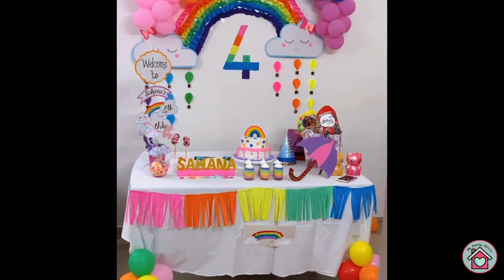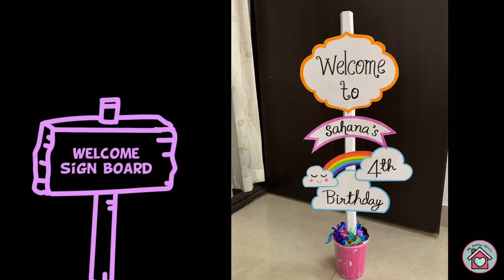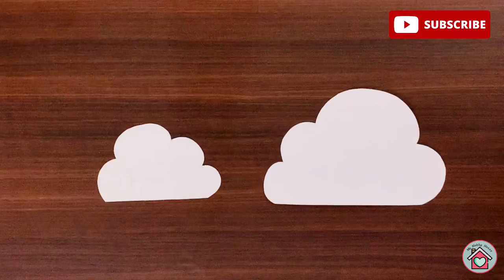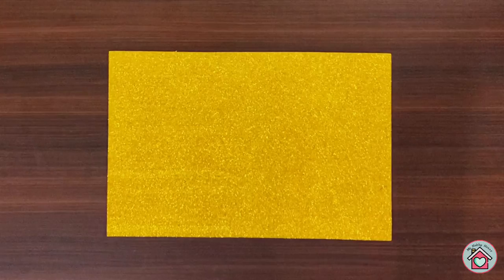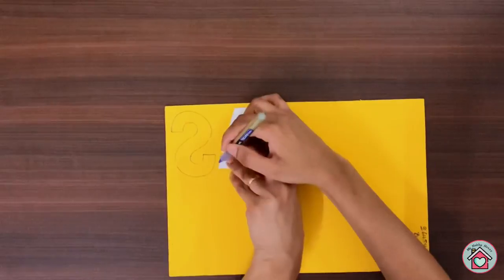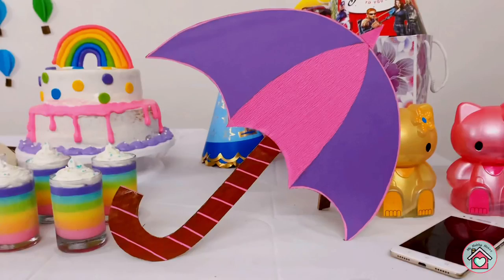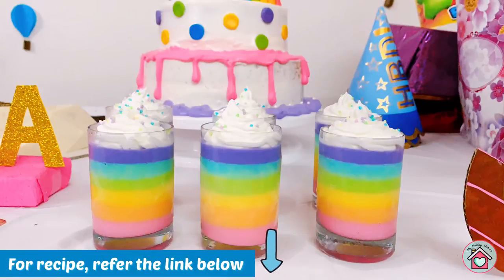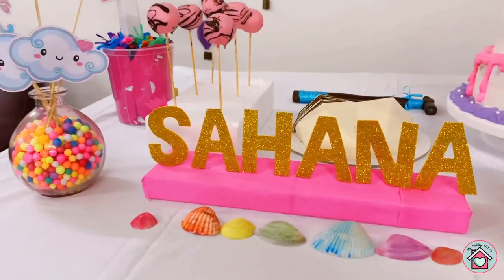Cheap and Easy birthday decorations at home | Dessert table decorations | Rainbow themed - Part 2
In this video, I will show you how to do the Dessert table decorations for Rainbow themed birthday party.
This is Part -2 of Birthday decoration video. if you haven't watch my Part -1, watch here

Hope you enjoy making this. Make sure to click that bell button so that you will be notified whenever I upload a new video.